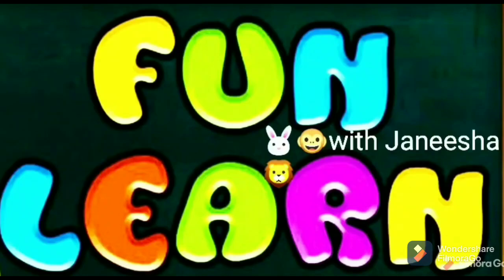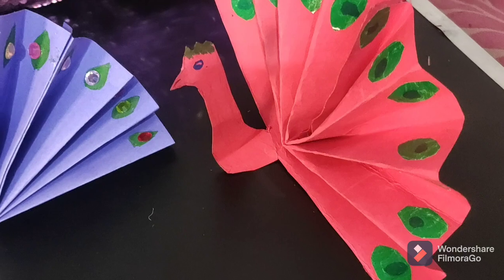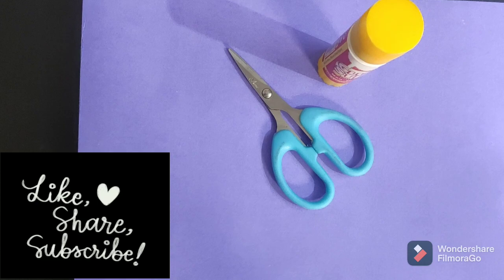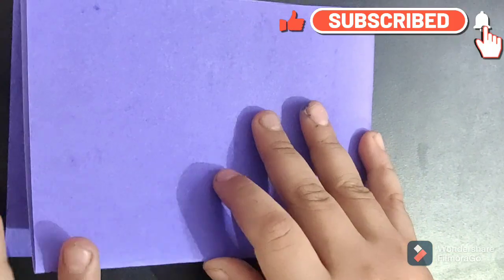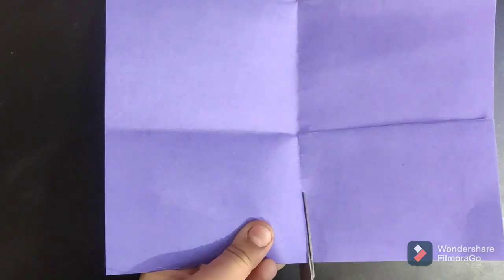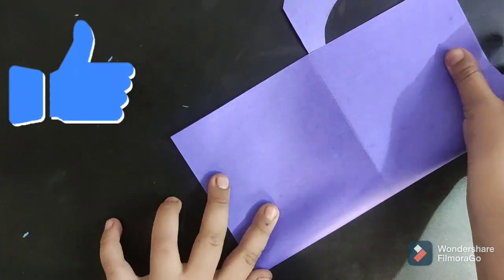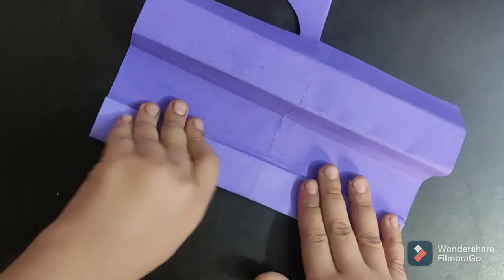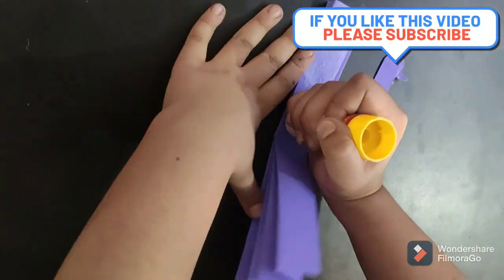DIY Peacock paper craft / Easy paper peacock 🦚🦚🦚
Single A4 sheet Paper Fan folding Peacock craft. Simple & Beautiful🌸🏵️🦚🦚🦚